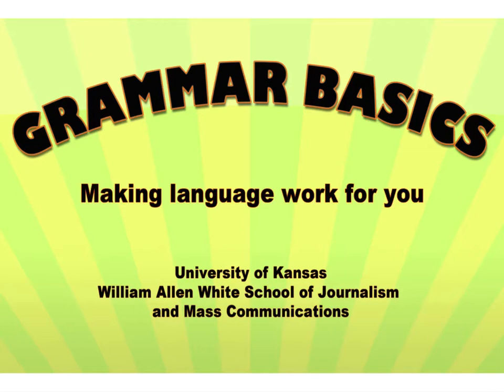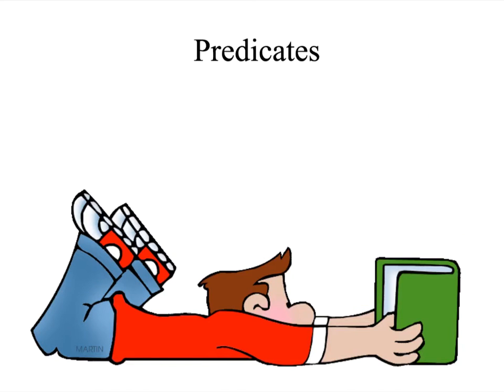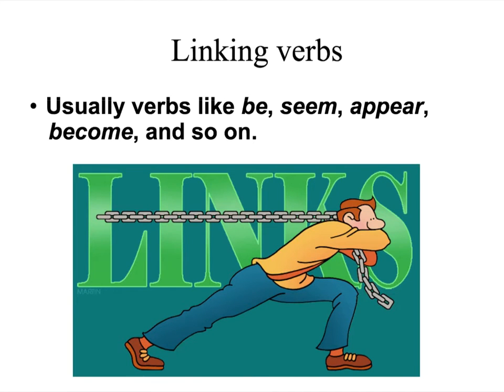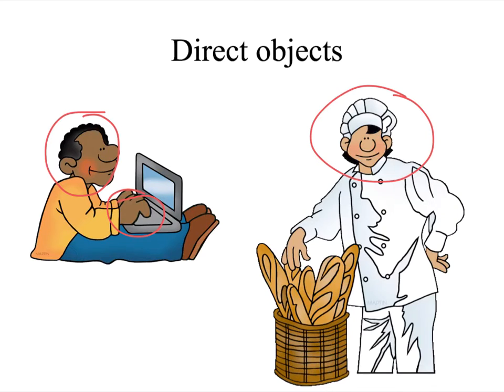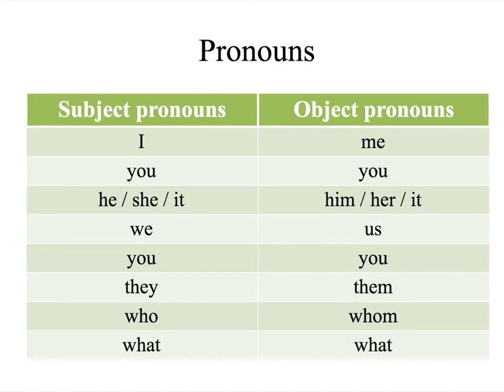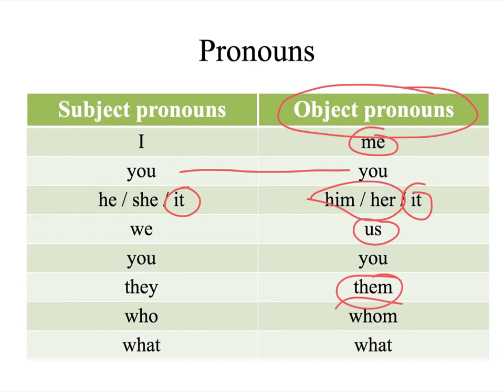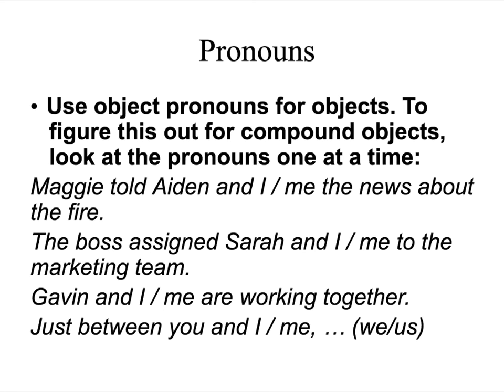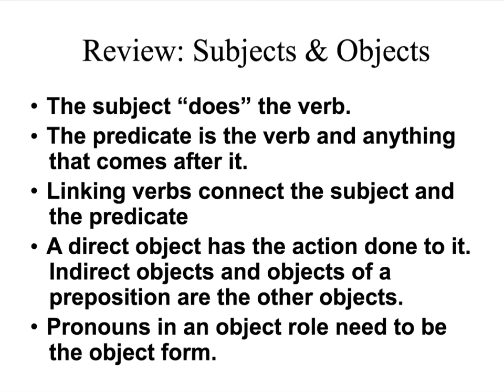Subjects and objects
Explains subjects, predicates and kinds of objects in a sentence